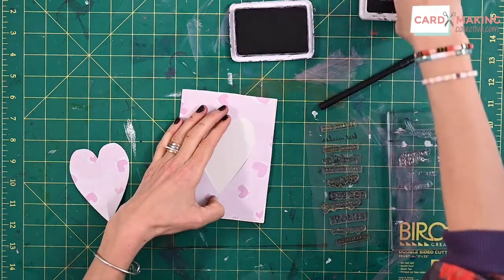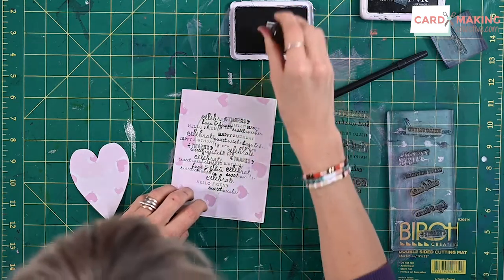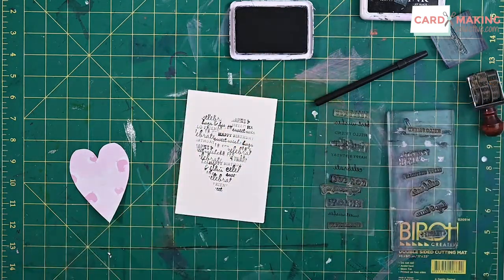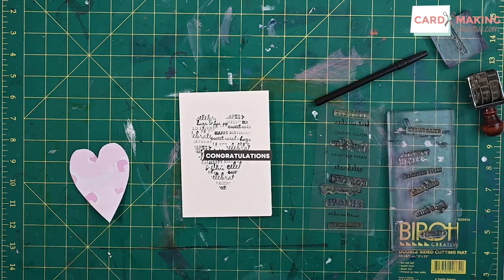[Card Making Stamp Technique] HEART SHAPED CARD DESIGN USING SCRIPT STAMPS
Who doesn't love a heart design on a card? It's absolutely one of my favorites because it's pretty to look at... and it perfectly illustrates my love!

In today's card making tip, let me share with you how to create a fancy heart shaped card design with a simple card making stamp technique using script stamps!

Grab your materials and let's have some fun stamping!

Happy cardmaking!

0:00 - Introduction
0:07 - Placing the heart stencil
0:21 - Prepare your stamps
0:33 - Stamp into the heart stencil
0:50 - Stamp a personalized date
1:12 - Final layout